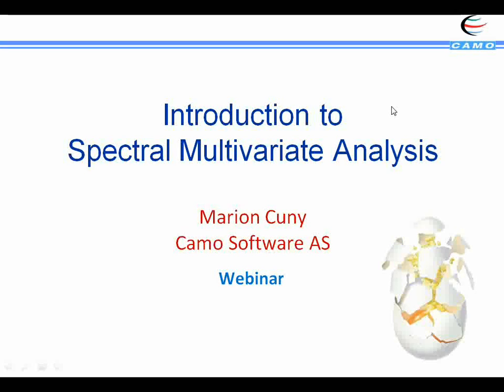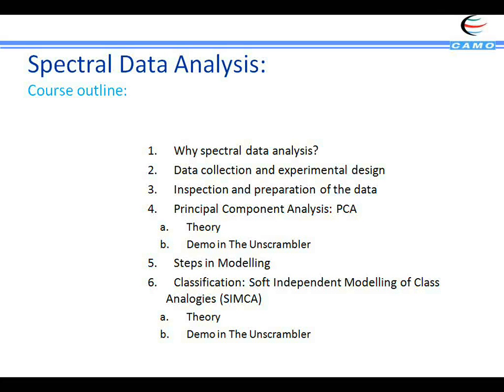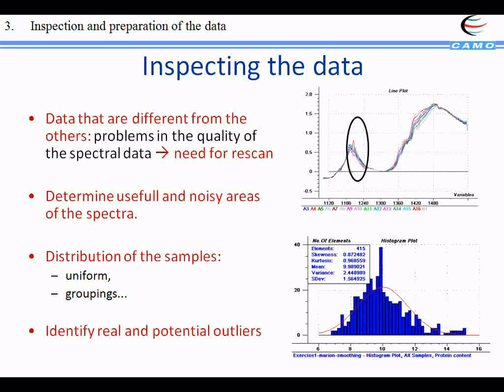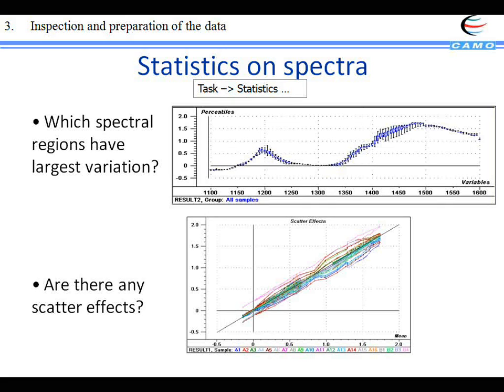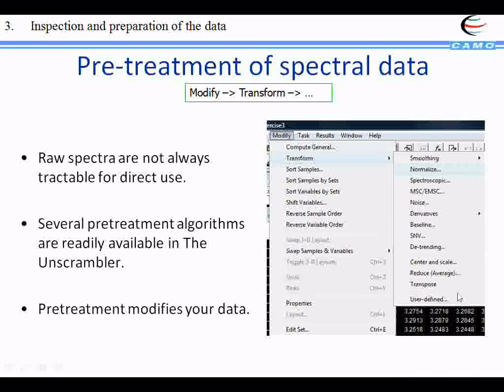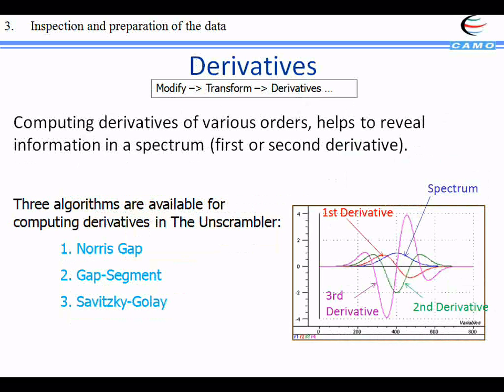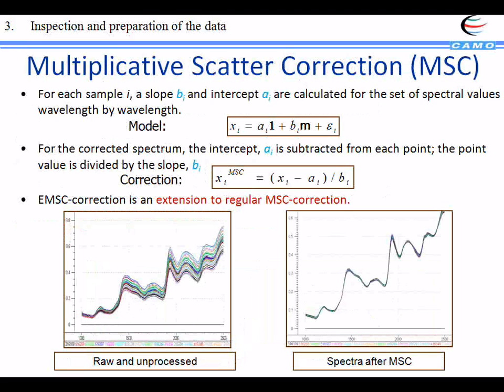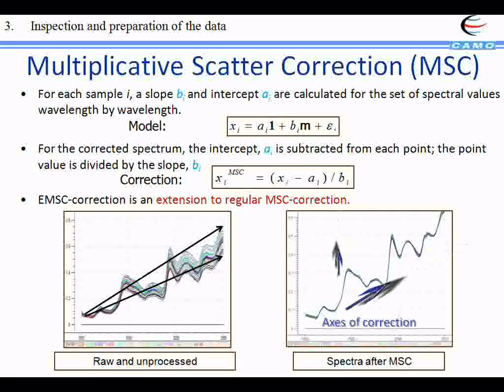Introduction to Spectral data analysis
This webinar shows how to use The Unscrambler® for analysing spectra.
It addresses people dealing with or having preliminary knowledge of spectral data. It uses a case study that can help understanding these methods.

During this webinar, you will see how to:
1) Perform pre-treatments of the spectra
2) Analyse spectral data using first an exploratory data analysis method (PCA) and then a classification method (SIMCA)